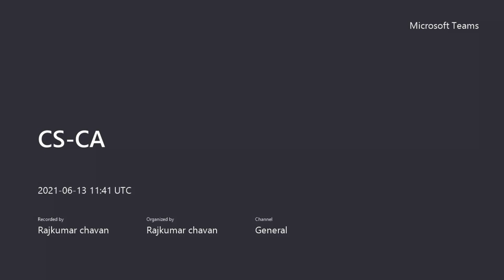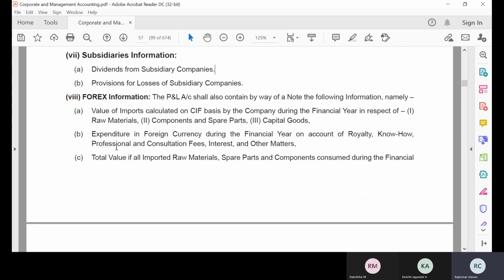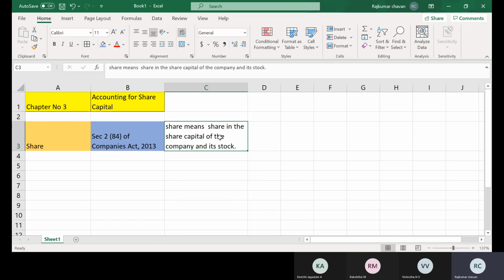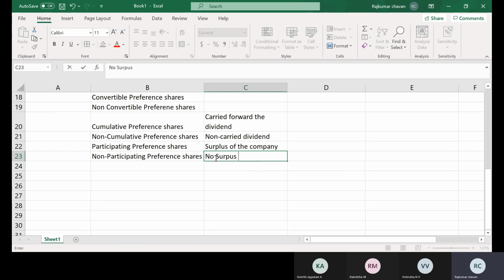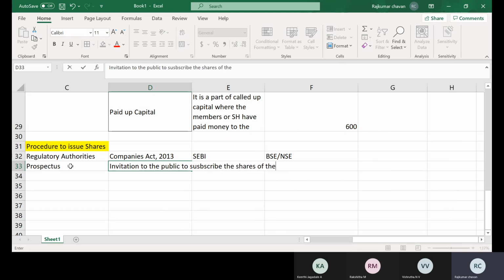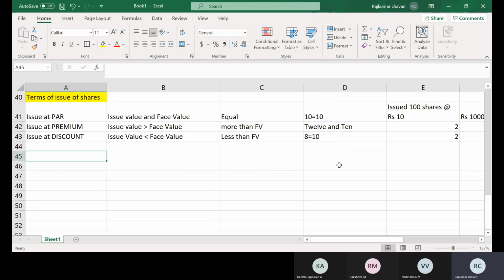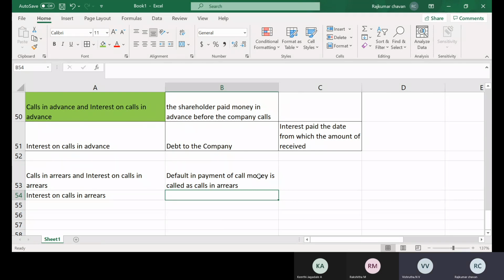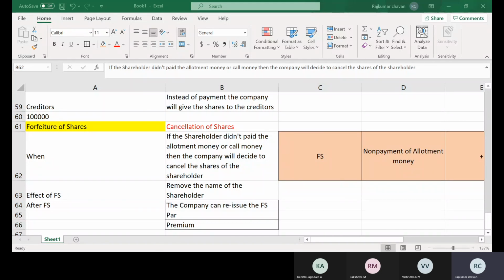CS-SHARE CAPITAL CHAPTER